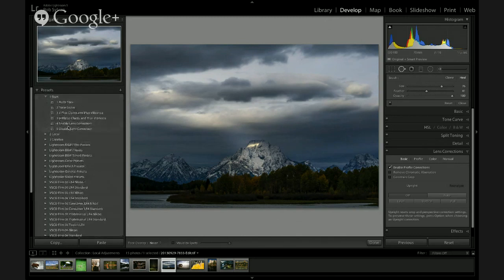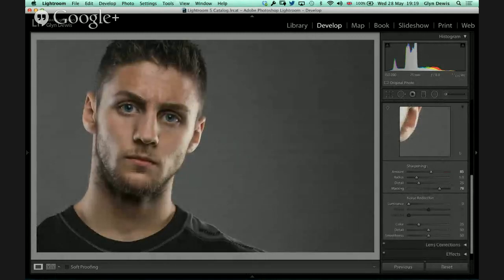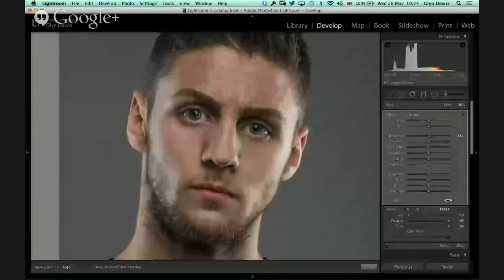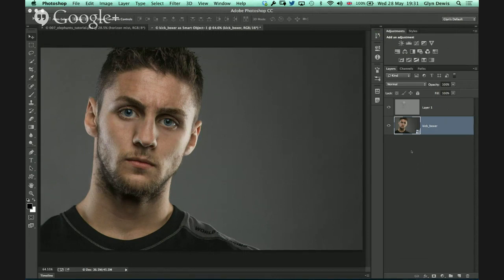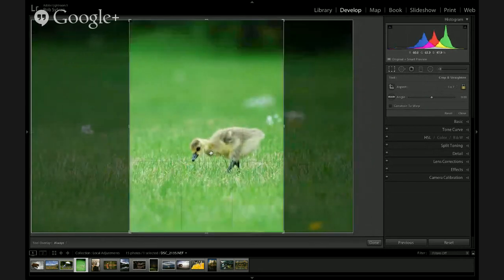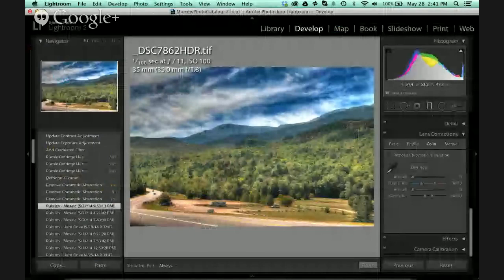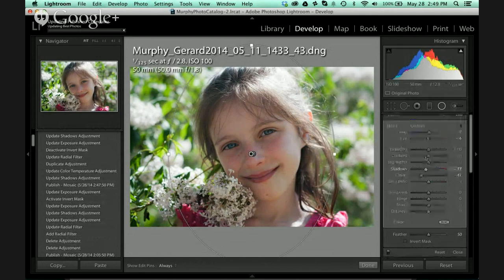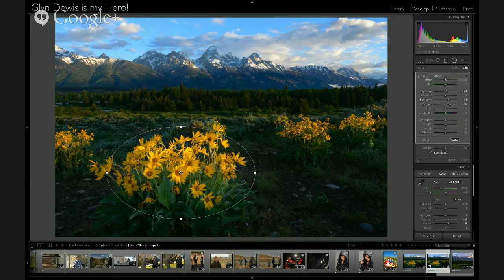Lightroom Hangout: Local Awesomeness with Glyn Dewis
+Glyn Dewis  will be joining +Rob Sylvan  and +Levi Sim  on Wednesday's Lightroom Hangout to help us master local adjustments. Global adjustments in Lightroom are terrific, but learning the local tools will really take your photography to the next level, and give you the really polished look that master photographers have used for decades. If you've not learned from Glyn before, you're in for a real treat. He's a not only a masterful image maker, but also a joy to learn from. This Hangout will give you a taste of his incredible courses at Photoshop World (coming up in Las Vegas this September).

The Hangout will be recorded for viewing later, but if you can join us live then we'll answer your questions and you be entered in our drawings for great prizes from our sponsors, including Mosaic Archive.